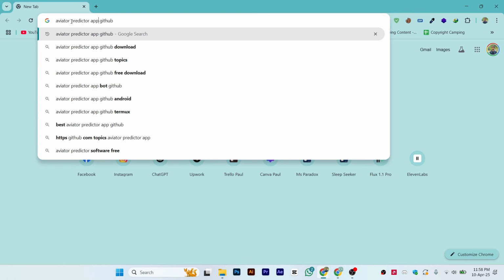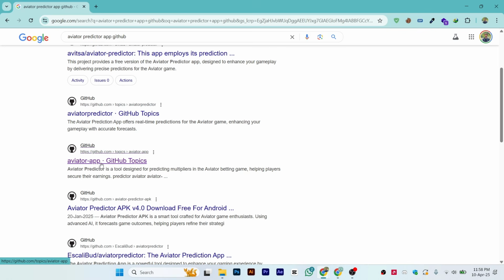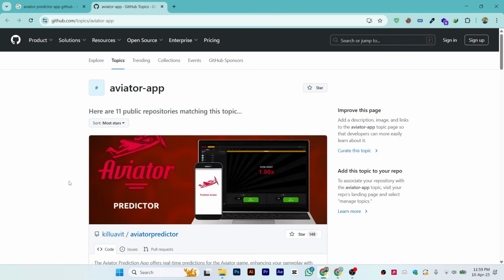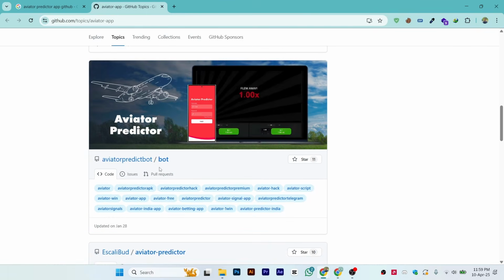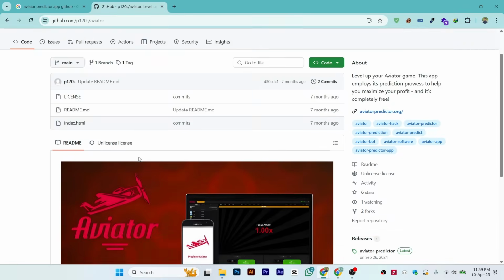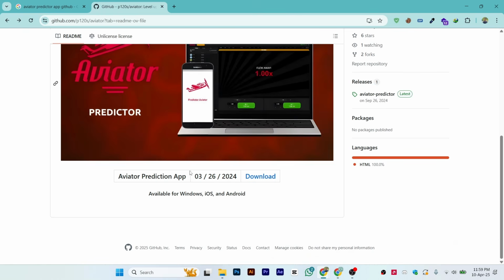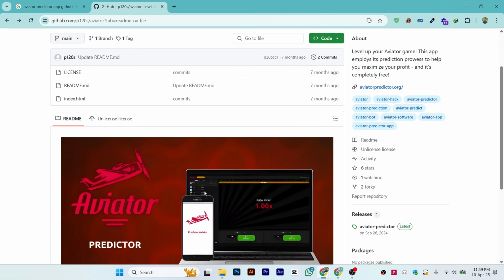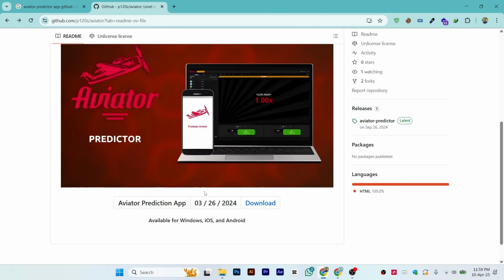HOW TO USE AVIATOR PREDICTOR APP 2026! (FULL GUIDE)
In this video, I am going to show you how to use the Aviator Predictor app to improve your gameplay and increase your chances of winning.